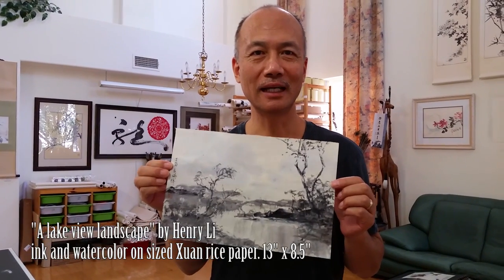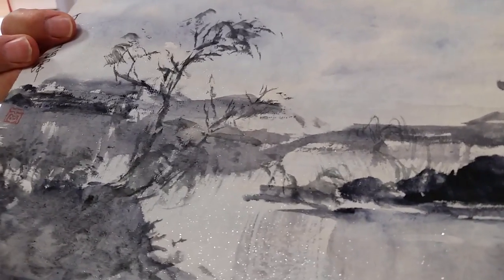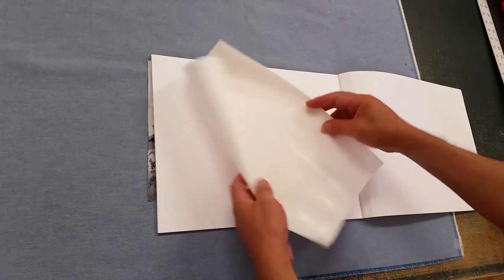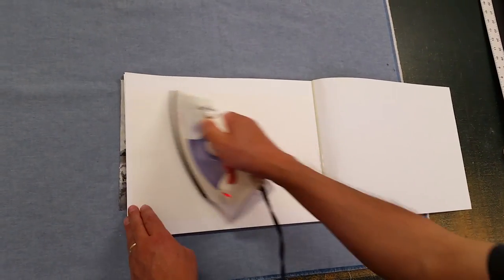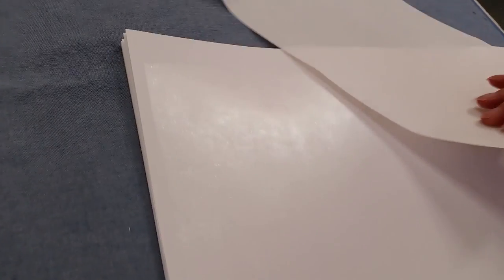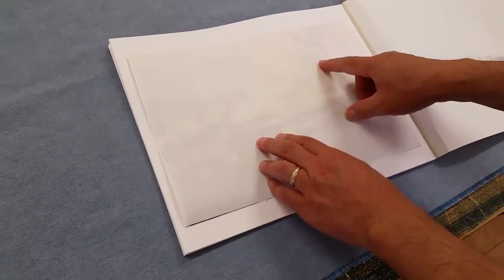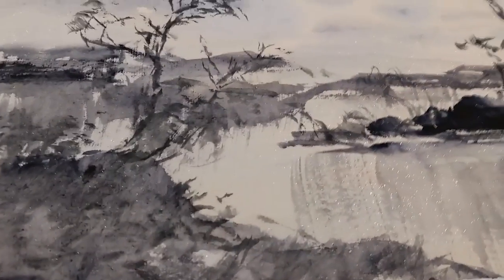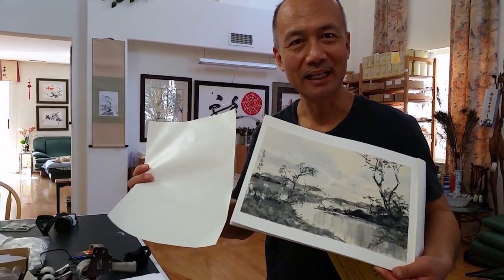Silicone paper dry mounting method B demo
Please see product description on BHA website for step by step instructions on dry mounting with silicone paper.